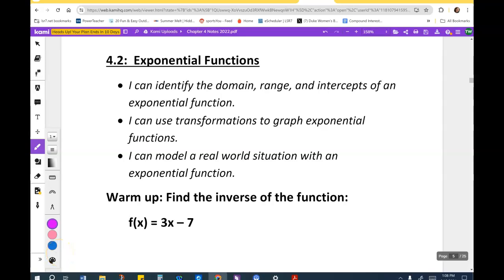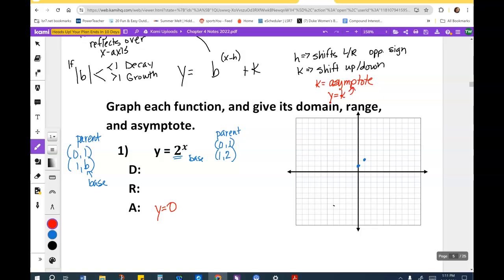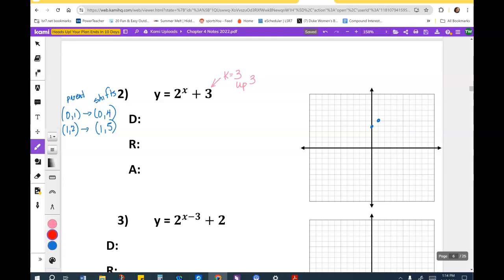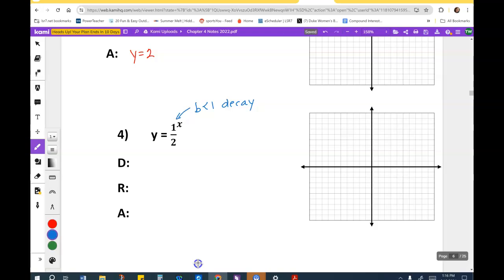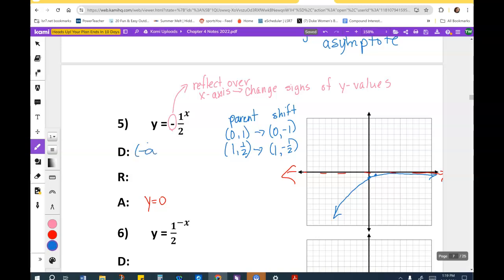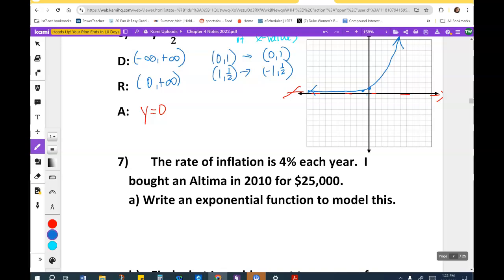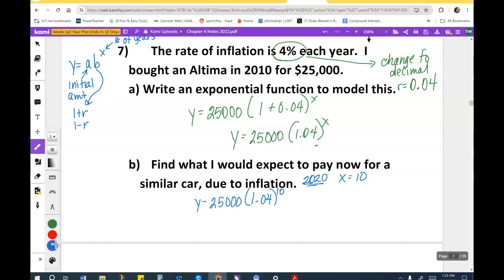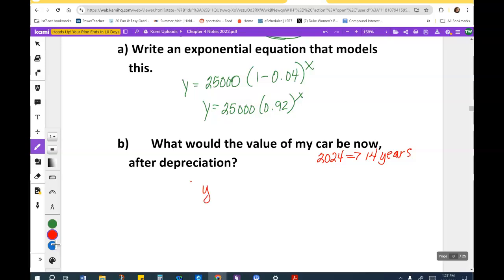4.2 Exponential Function 2024